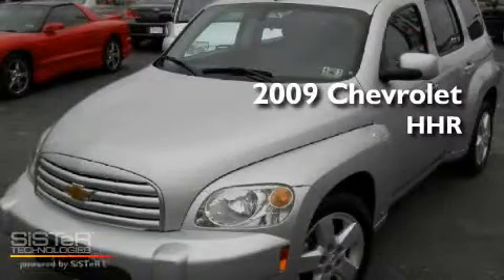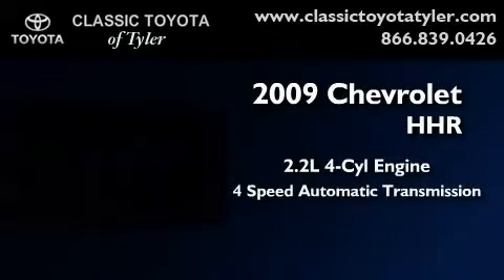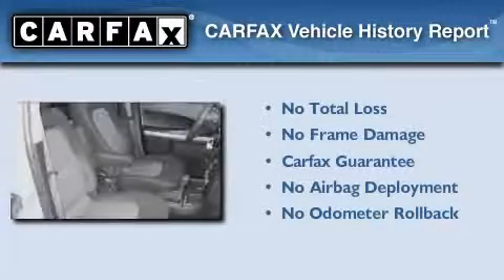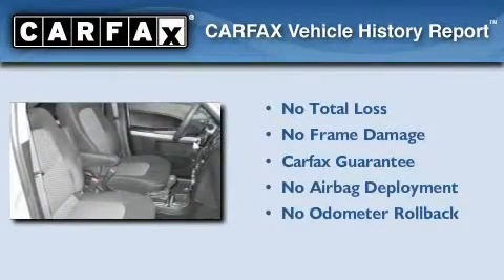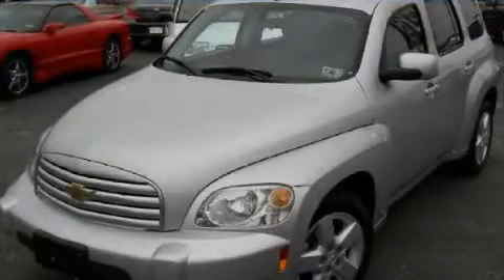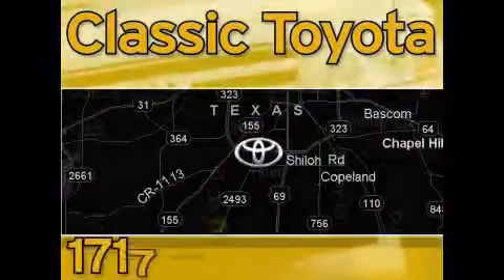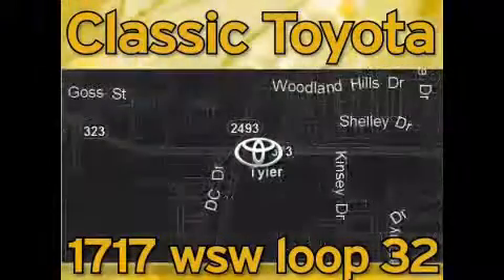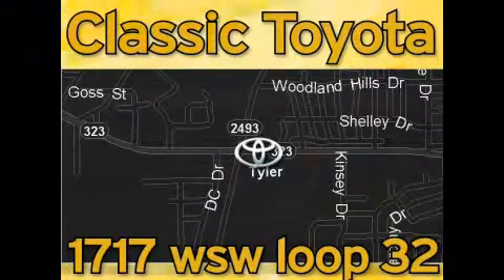2009 Chevrolet HHR Tyler TX 75701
Year : 2009

 Make : Chevrolet

 Model : HHR

 Engine : Gas I4 2.2L/134

 Trans . : Automatic

 Exterior : Silver Ice Metallic

 Miles : 35,413

 Interior : Black

 1717 West SW Loop 323

 2009 Chevrolet HHR Tyler TX